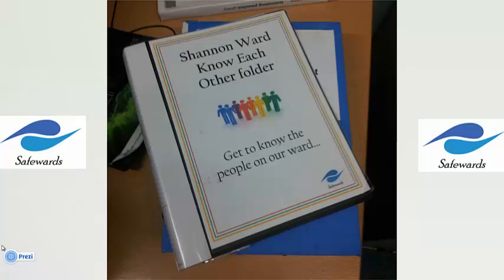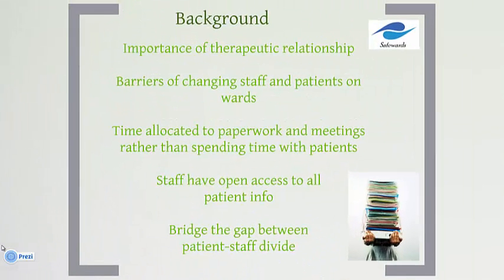Know Each Other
Training video for the Know Each Other intervention, prepared and presented by Siobhan Kelly